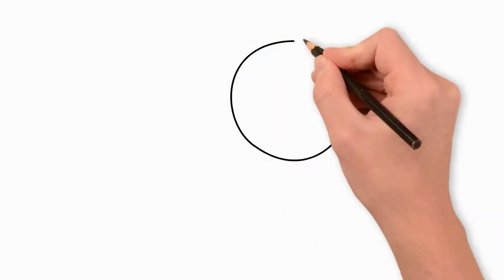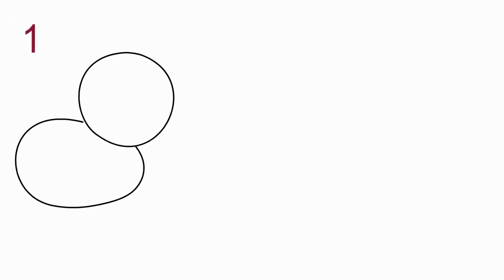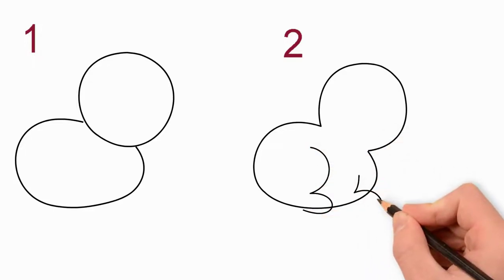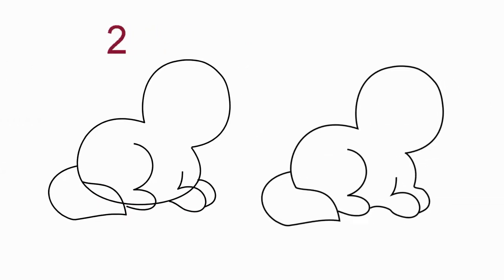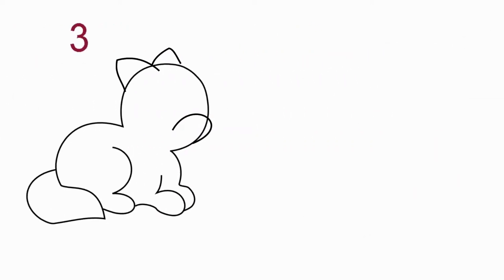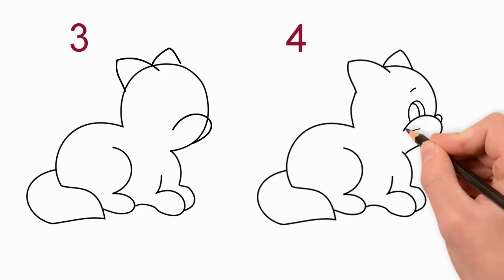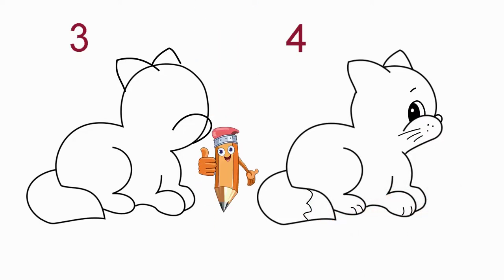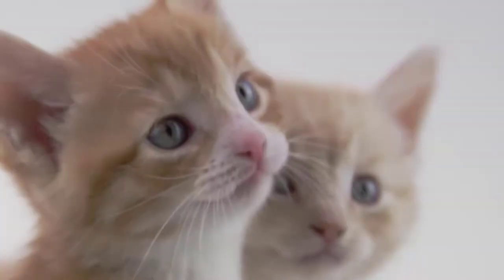How to easily draw a cat with a pencil step by step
How to quickly and easily draw a cat
0:03 First, let's draw two circles. One circle above the other. One circle will be the cat's head and the other circle will be the cat's body. Erase the extra line between the two circles.
0:07 Next, draw the contour of the hind legs of the cat. They are bent.
0:12 Draw the front paws of a cat. They are hidden and only partially visible.
0:18 Draw a cat's tail. He is big and fluffy. Erase all the extra lines.
Draw the cat's ears. They are lifted up. Our cat listens carefully.
Draw the muzzle of a cat. Carefully erase the extra lines.
Draw a cat's eye. We can see only one eye, because our cat turned sideways. Let's draw an eye. It is open. Draw the pupil of the eye.
Draw an eyebrow.
Draw the nose and mouth. Let's draw a mustache. It is very important for a cat to have a mustache.
Draw a few black dots near the nose.
Let's draw fingers on paws, and on a tail a wavy line.
See again how to draw a cat.
Come to us again. We have many lessons on how to draw a cat, how to draw a dog and many other animals.